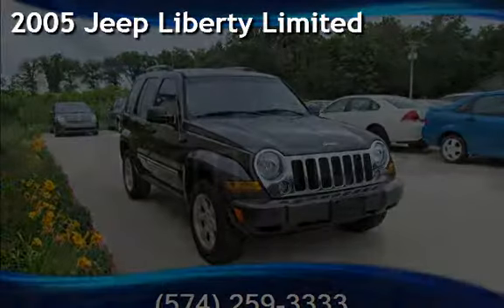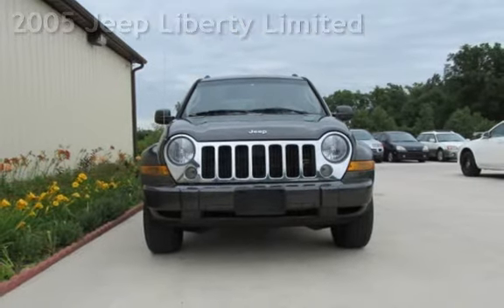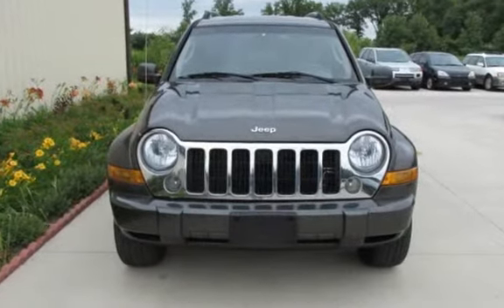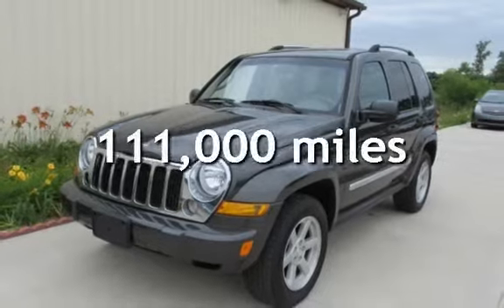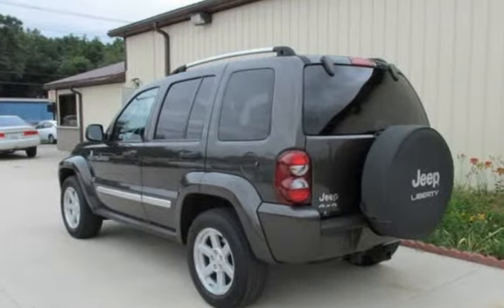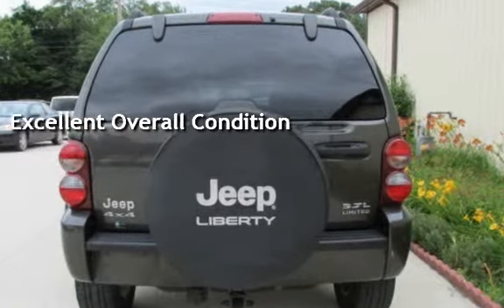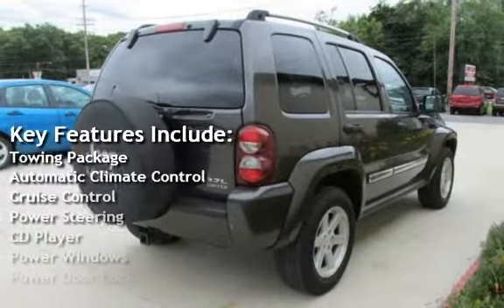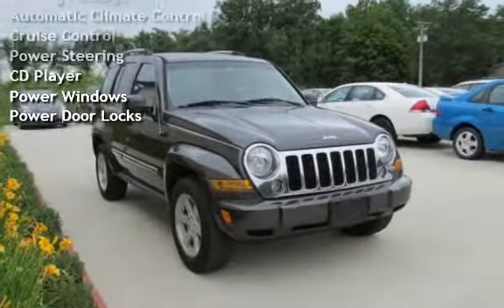2005 Jeep Liberty Limited for sale in Mishawaka, IN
You are viewing a super nice and clean, 2005 JEEP LIBERTY LIMITED 4X4. This vehicle drives very good, and its extremely reliable! JEEP has proven thru the years to make very reliable and long lasting vehicles. A lot of power and a lot of reliability, this JEEP has very reliable engine - it would go over 200,000 miles just with regular maintenance! This vehicle drives very good, the ride is very smooth. Just turn the key and go! The interior is clean. Sound system sounds good. The audio system sounds very good. The interior is in very good shape, no rips or tears on the upholstery. Everything points that its been very well taken care of and if these are maintained properly they go over 200,000 miles! This is very nice truck, don't miss this opportunity to own it at a great price!